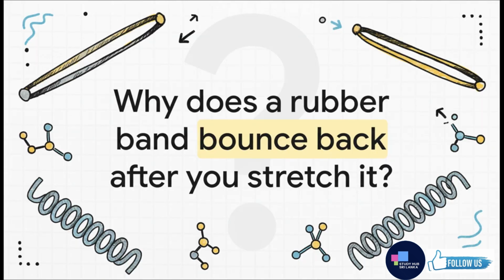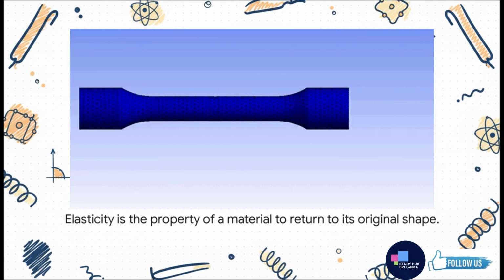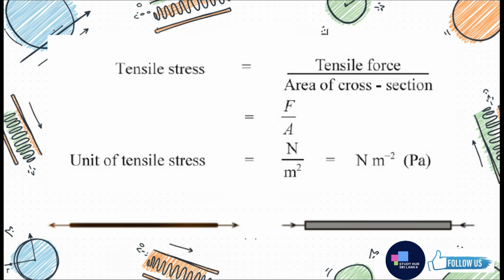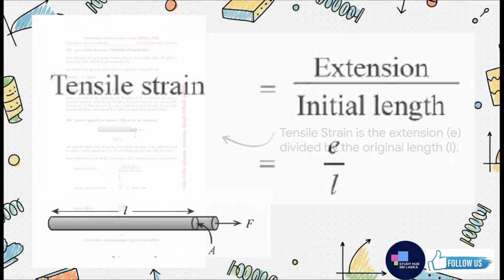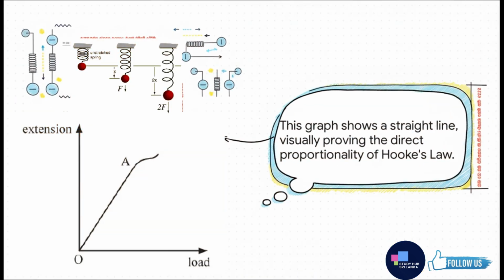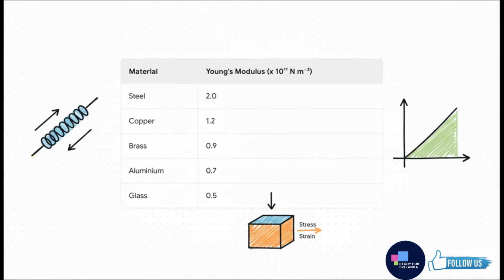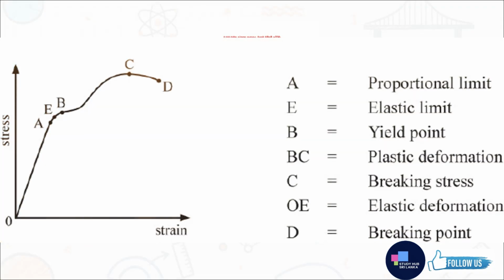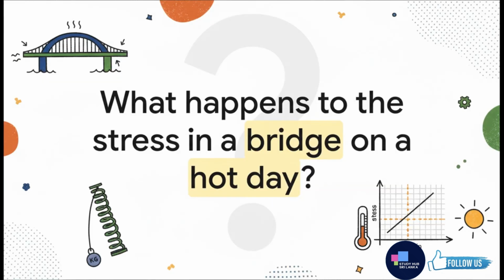Elasticity | Mechanical Properties of Matter | GCE AL Physics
Elasticity | Mechanical Properties of Matter | GCE AL Physics study briefs

Welcome to another video of our new study series! 🎓
In this video, we will explore subtopic about Elasticity in the Mechanical Properties of Matter lesson of GCE Advanced Level Physics.

👉 Our goal is to provide clear, concise lessons across different study streams, specially designed for English medium students. Each video will break down complex concepts into simple explanations to help you strengthen your understanding and exam preparation.

Follow our channel to get upcoming videos on all other lesions of AL and OL subjects.